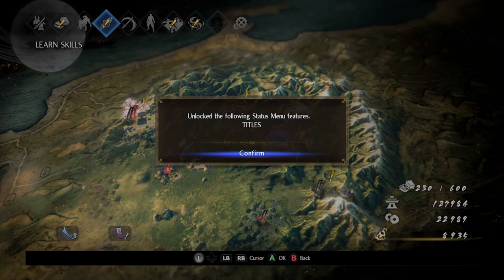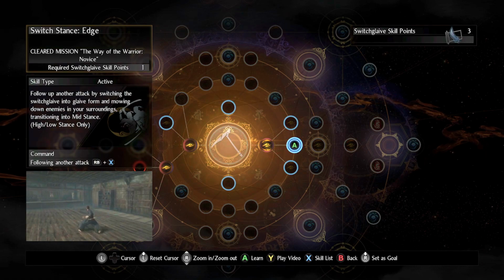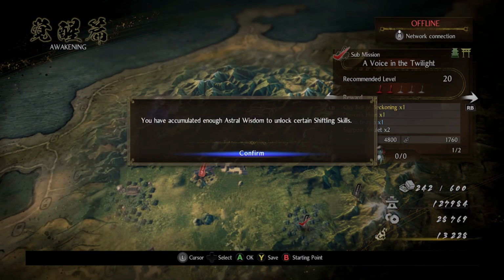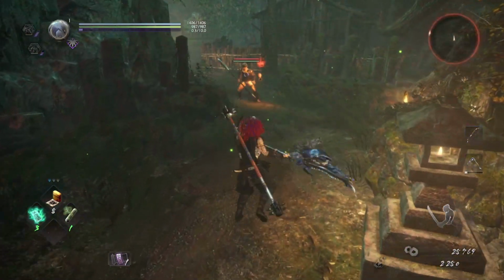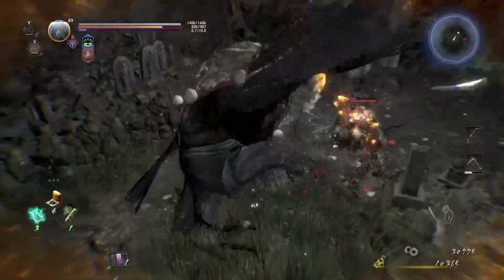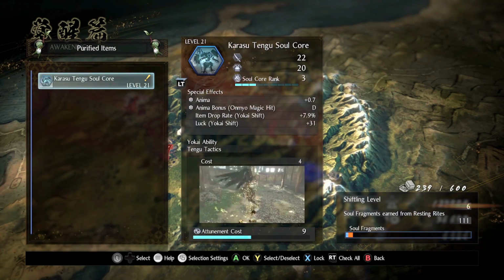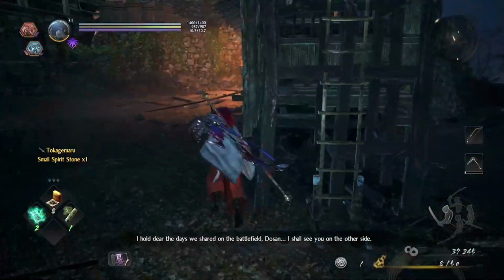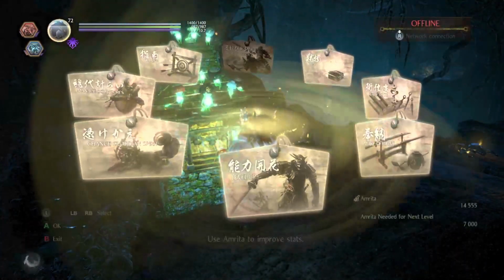Nioh 2, EP. 5: Cleaning service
We continue our adventure in some towns that are plagued by demons but it is not difficult for us to take care of them. After this we are asked to explore an area to see if we can take advantage and get rich by collecting magic stones. I hope everyone enjoyed